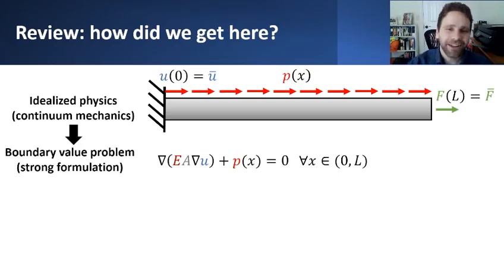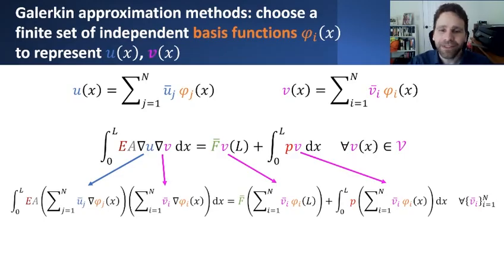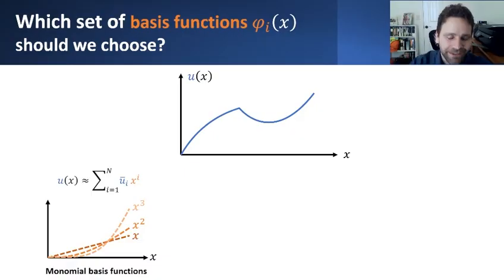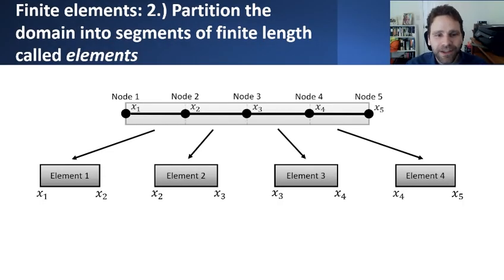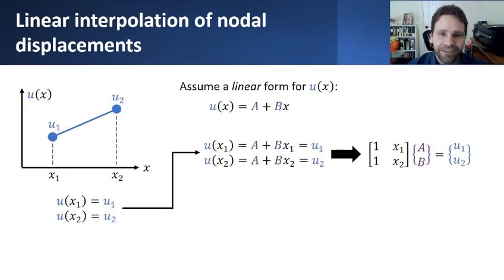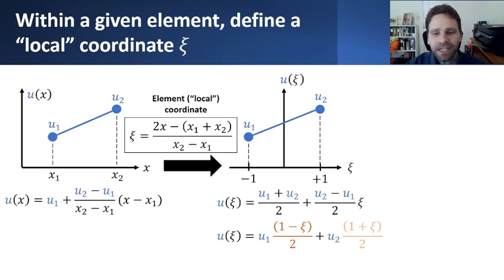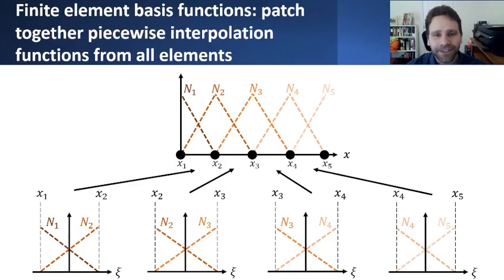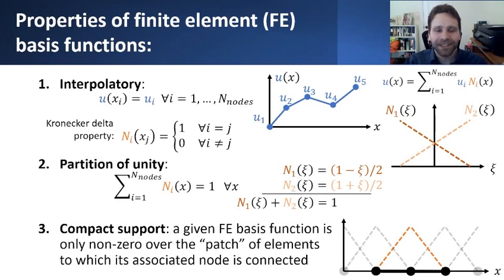Finite Element Discretization and Interpolation Methods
A lecture on finite element basis functions in 1D, presented as part of a graduate-level course on Finite Element Analysis of Solids and Structures.